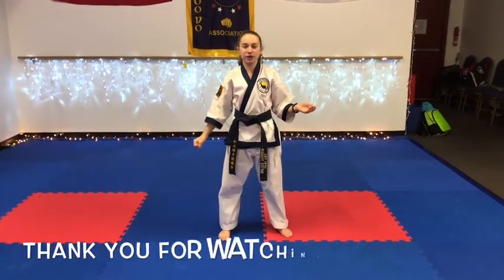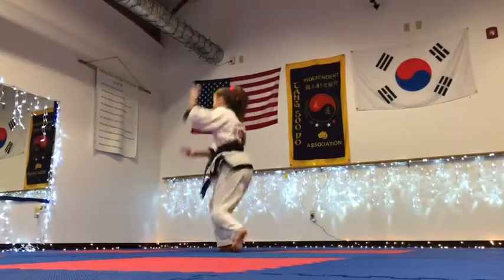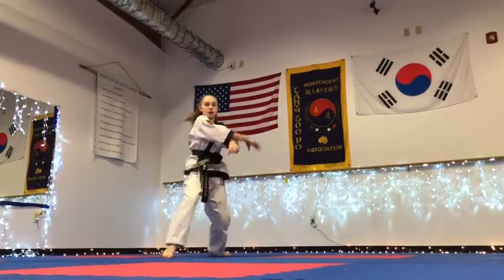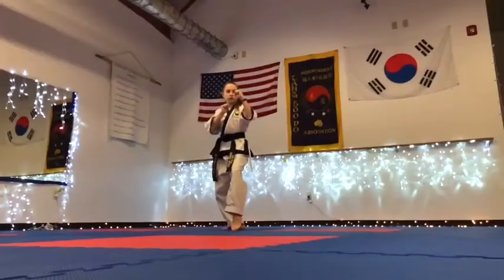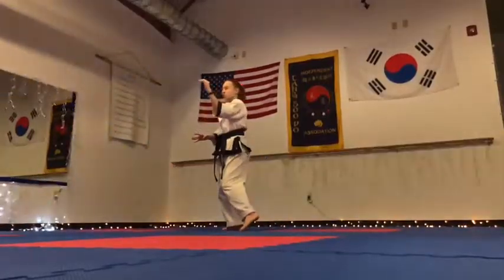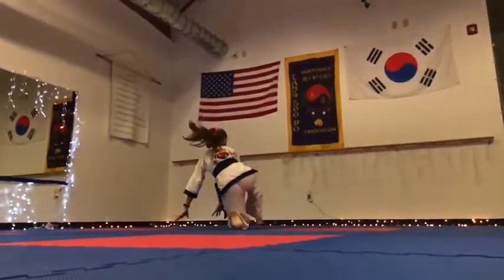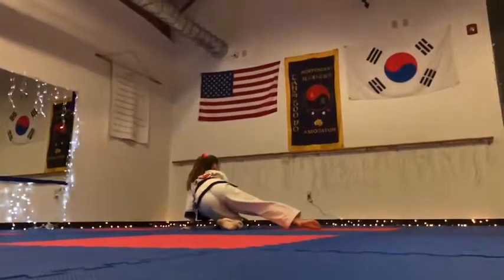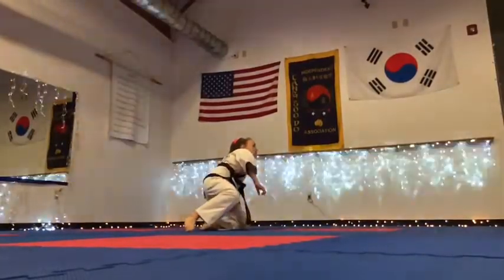How to Dragon Sweep: Tutorial, "How To" Student Video Example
Watch student Sienna model how to create the "How To" video =]